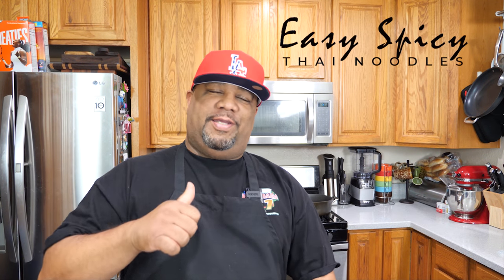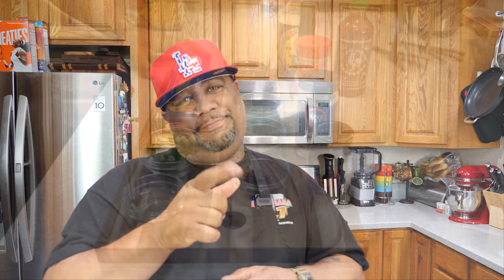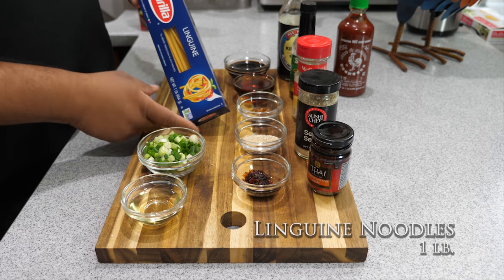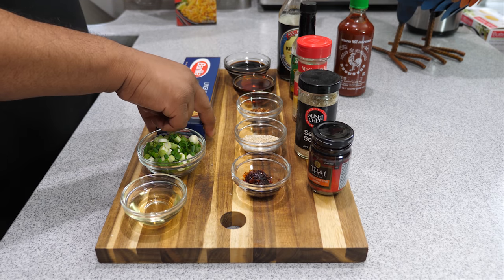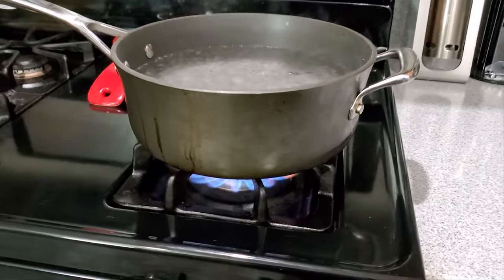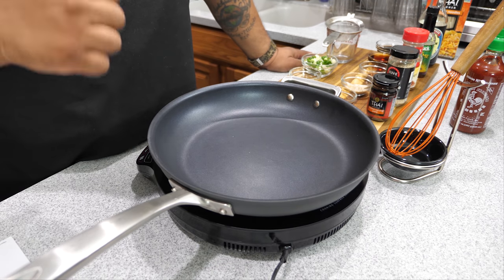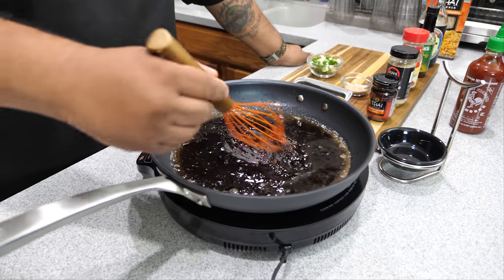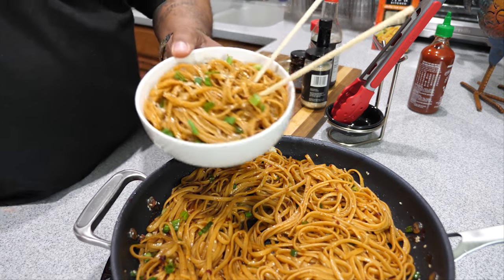Spicy Thai Noodles | Easy Thai Noodle Recipes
Spicy Thai Noodles | Easy Thai Noodle Recipes - Here's another easy to follow video recipe for Spicy Thai Noodles. This dish is so flexible that you can add almost anything to it and will continue to get better and better. So if you're looking to add to your rotation of dinner ideas and menu then you've found the right one. So treat yourself and your family to this Thai Food Favorite!

Spicy Thai Food Ingredients
1 lb. Linguine Pasta Noodles
1/2 - 1 1/2 tbsp Red Pepper Flakes (I used 1 tbsp and it was spicy)
1/3 - 1/2 cup Toasted Sesame Oil
6 tbsp Soy Sauce
2 tbsp Canola or Veg. Oil
1 1/2 tsp Chili Paste
6 tbsp Honey ( I didn't use it because someone that was going to eat it is allergic to Honey)
3 - 5 Green Onions
1/2 - 3/4 cup grated Carrots (optional)
1/2 - 3/4 Peanuts (optional)
Sriracha Sauce (optional)
2 tbsp Sesame Seeds for garnish

Also you can add a protein like chicken, pork, etc.

5198 Arlington Ave
Box 363